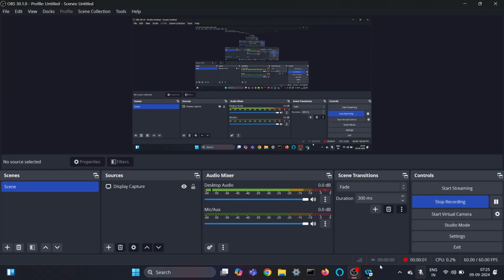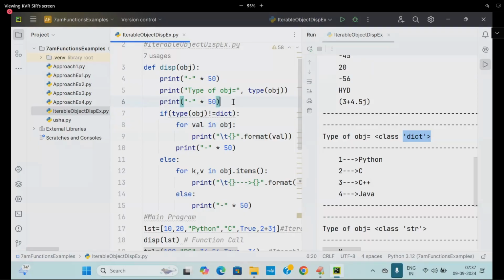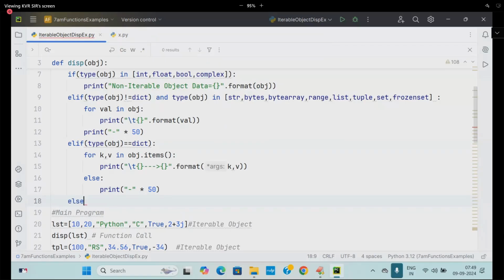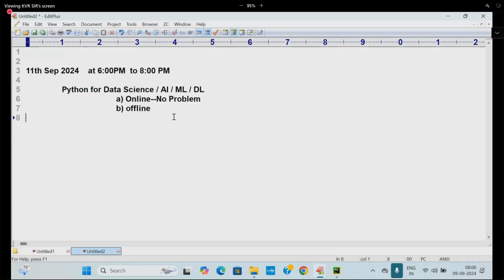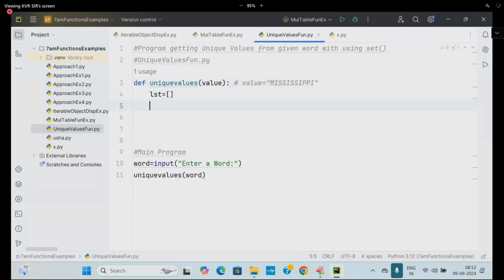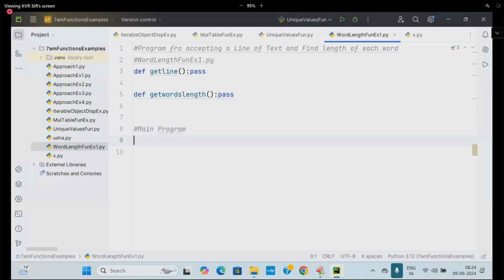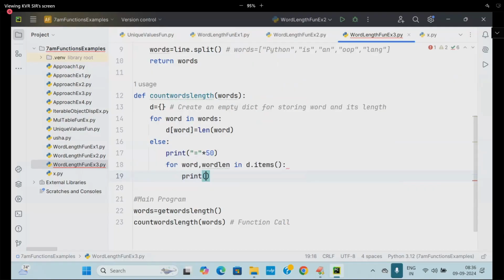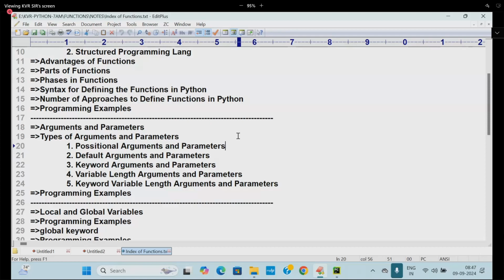Functions in python || Day-59 || Python tutorial for beginners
Python tutorial for beginners || Day-59 || Functions in python